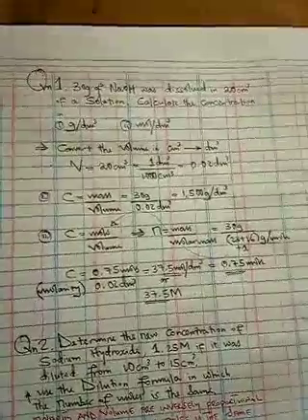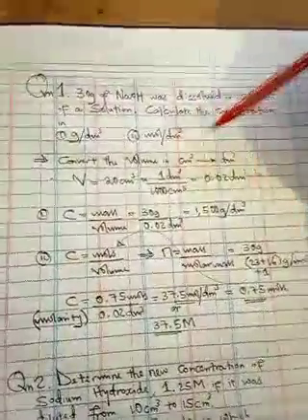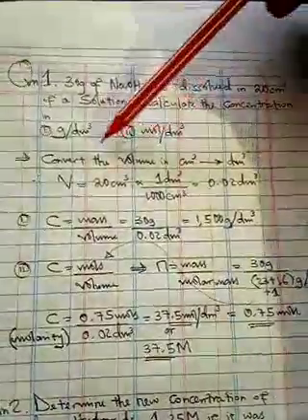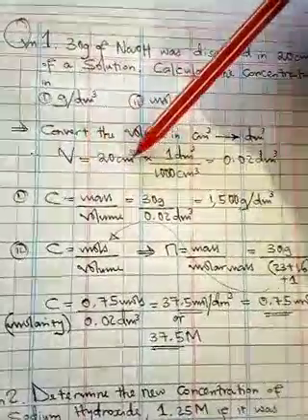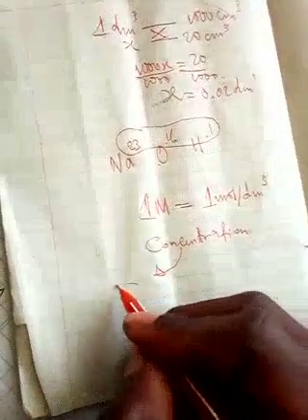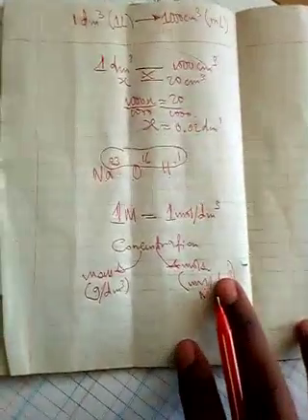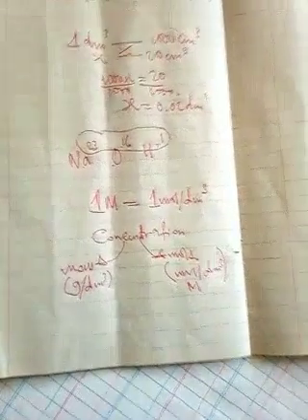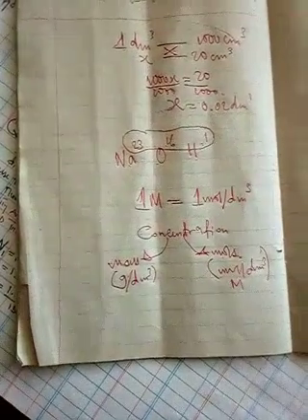Determining Concentration P1